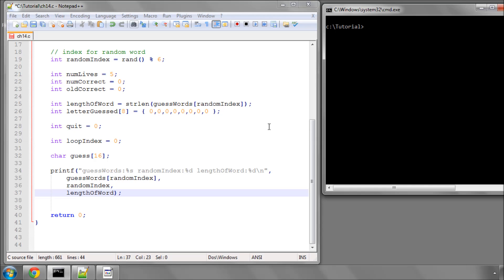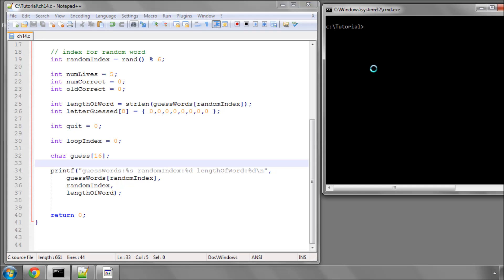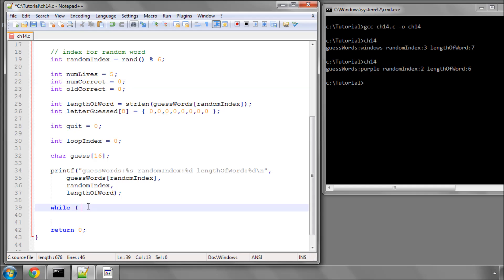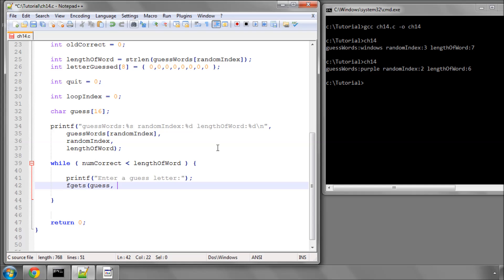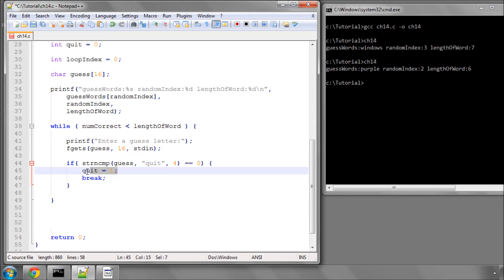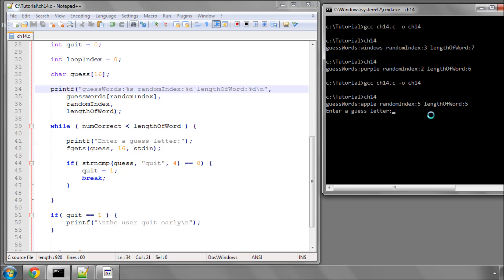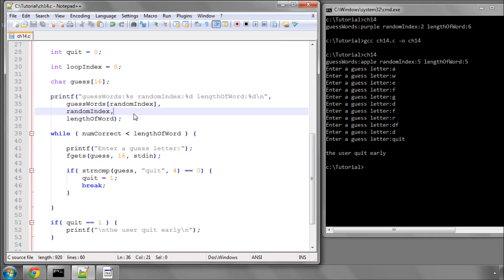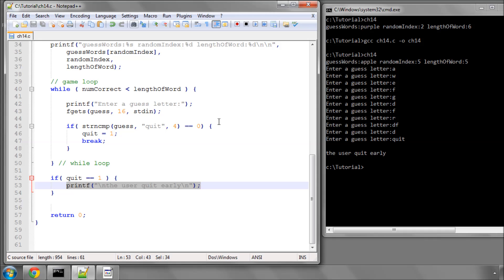Beginning C Programming - Part 14 - Hangman Game (2)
Series of videos on programming in C - video 2 of 4 making a console hangman game